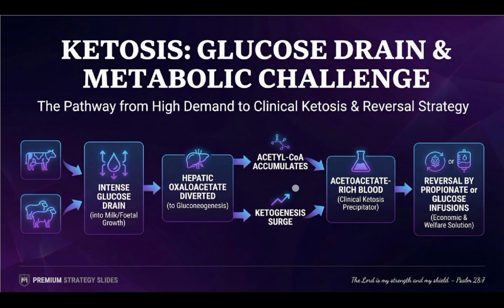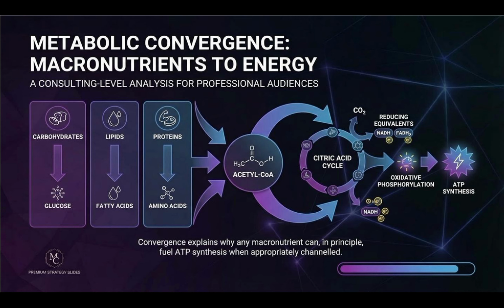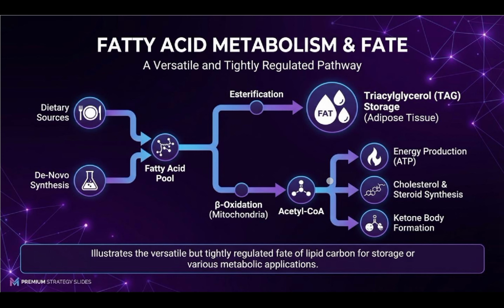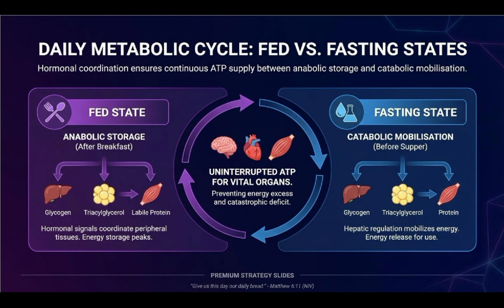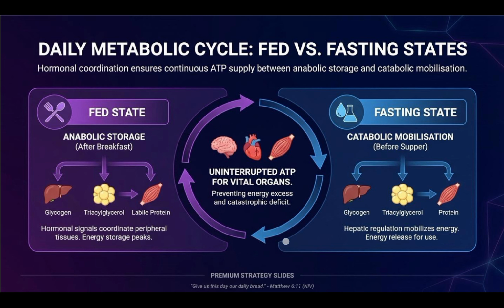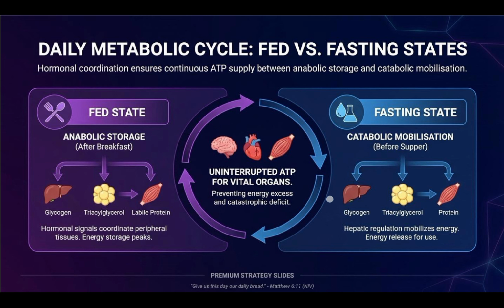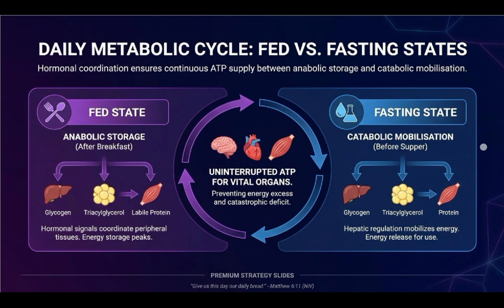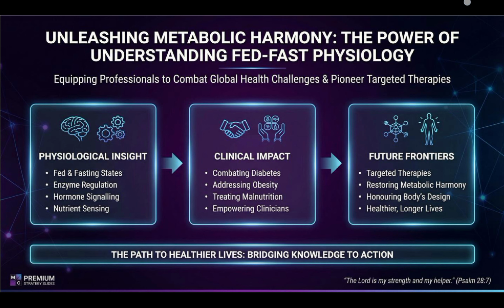Fed vs fasting State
Understanding the fed state and fasting state is essential to mastering metabolism, biochemistry, and physiology. In this video, I clearly explain how the body handles carbohydrates, fats, and proteins after a meal and during fasting, and why the metabolism of all macronutrients converges at Acetyl-CoA.
This lesson is designed for medical students, health science students, and beginners who want a clear, concept-based understanding rather than memorization.
🔹 What Is the Fed State?
The fed state (post-prandial state) occurs after eating, when nutrients are absorbed from the intestine and blood glucose levels rise.
Key features explained in this video:
High blood glucose levels
Insulin is the dominant hormone
Body focuses on energy storage and utilization
Nutrients are directed toward glycogen, fat, and protein synthesis
🔹 Metabolism in the Fed State
In the fed state, insulin promotes anabolic pathways:
Carbohydrate metabolism
Glucose enters cells via insulin-dependent transporters
Glycolysis increases
Excess glucose is stored as glycogen (glycogenesis)
Surplus glucose is converted to fat via Acetyl-CoA
Fat metabolism
Dietary fats are absorbed as chylomicrons
Fatty acids are stored in adipose tissue
Fat synthesis (lipogenesis) is active
Protein metabolism
Amino acids are used for protein synthesis
Excess amino acids are deaminated
Carbon skeletons enter metabolic pathways as Acetyl-CoA or TCA cycle intermediates
🔹 What Is the Fasting State?
The fasting state occurs several hours after eating or during prolonged starvation, when blood glucose levels fall.
Low blood glucose levels
Glucagon is the dominant hormone
Body shifts from storage to energy mobilization
Goal: maintain blood glucose for vital organs, especially the brain
🔹 Metabolism in the Fasting State
During fasting, catabolic pathways dominate:
Carbohydrate metabolism
Glycogen breakdown (glycogenolysis)
Gluconeogenesis from non-carbohydrate sources
Fat metabolism
Lipolysis releases free fatty acids
Fatty acids undergo beta-oxidation
Acetyl-CoA accumulates and is used for ketone body formation
Protein metabolism
Muscle proteins are broken down
Amino acids are used for gluconeogenesis
Carbon skeletons again feed into Acetyl-CoA or TCA cycle
🔹 Why All Macronutrients End as Acetyl-CoA
A major focus of this video is understanding why Acetyl-CoA is the metabolic crossroads.
Carbohydrates
Glucose → Glycolysis → Pyruvate → Acetyl-CoA
Fats
Fatty acids → Beta-oxidation → Acetyl-CoA
Proteins
Amino acids → Deamination
Carbon skeletons → Acetyl-CoA or TCA intermediates
Acetyl-CoA:
Enters the TCA cycle for energy production
Serves as a precursor for fatty acid synthesis
Used for ketone body formation during fasting
Links carbohydrate, fat, and protein metabolism
🔹 Clinical & Exam Relevance
This topic is extremely important for understanding:
Diabetes Mellitus
Starvation and fasting
Ketogenesis and ketoacidosis
Obesity and metabolic syndrome
Integrated metabolism questions in exams
🎓 Who This Video Is For
MBBS and medical students
Nursing and allied health students
Biochemistry and physiology learners
Anyone who wants a clear explanation of metabolism
If this explanation helped you:
Share it with fellow students